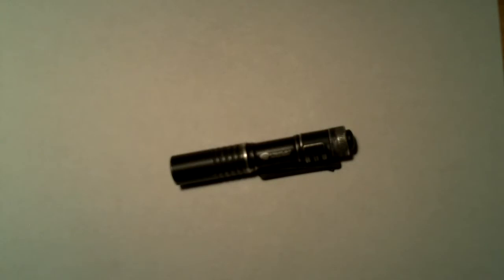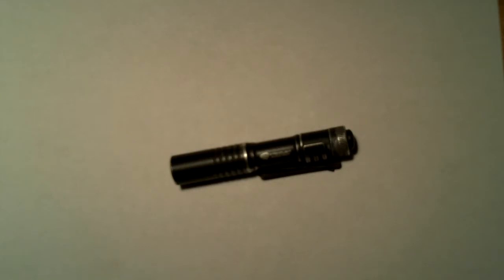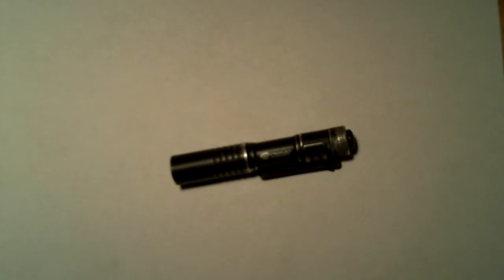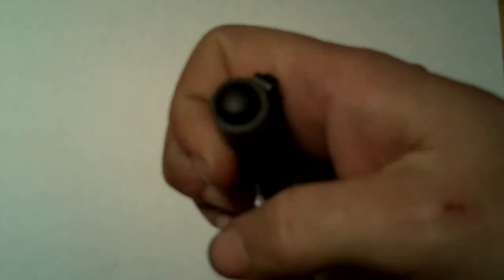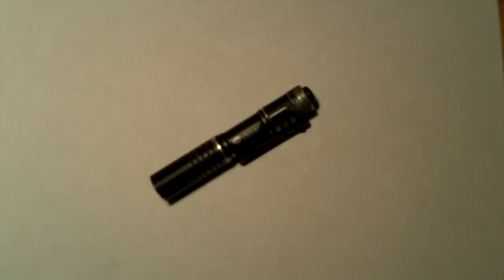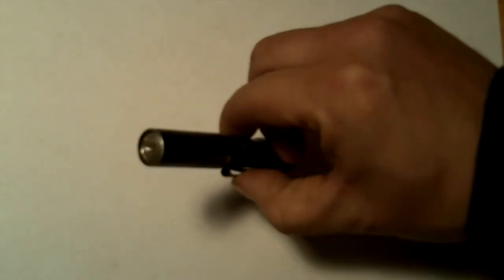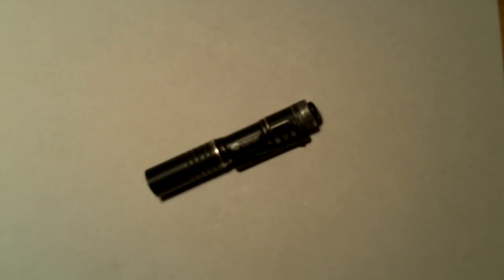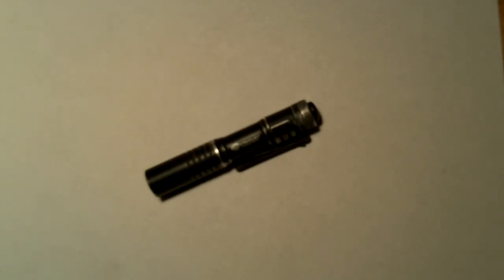STREAMLIGHT MICROSTREAM C4